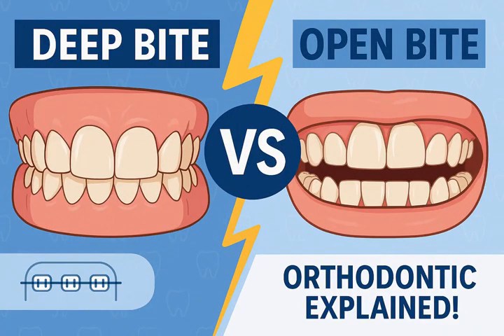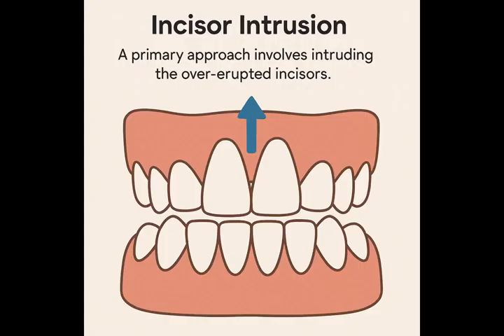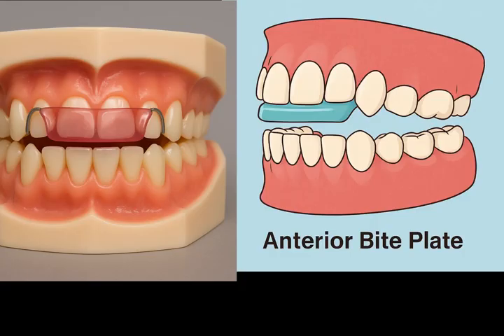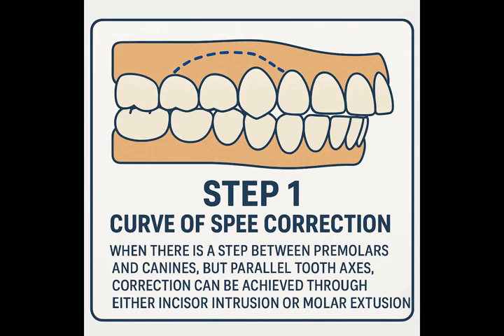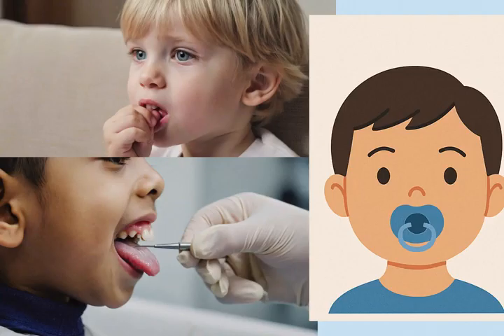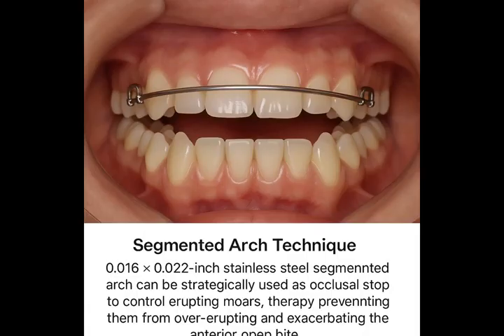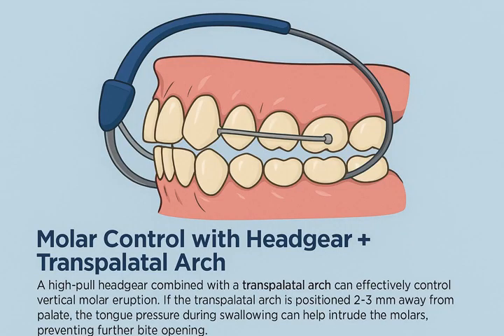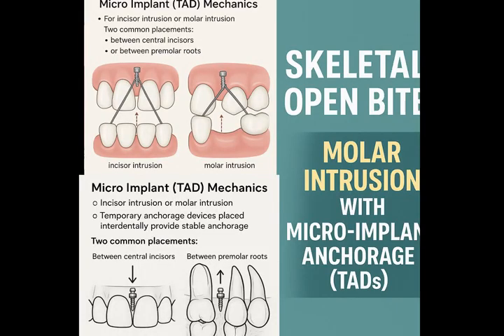Correction of Vertical Discrepancies in Orthodontics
Learn how orthodontists correct vertical discrepancies such as open bites, deep bites, and vertical maxillary excess. This video/article explains causes, diagnosis, and treatment options including growth modification, orthodontic mechanics, and surgical approaches for achieving functional bite and facial balance. Perfect for dental students, orthodontic residents, and practitioners.